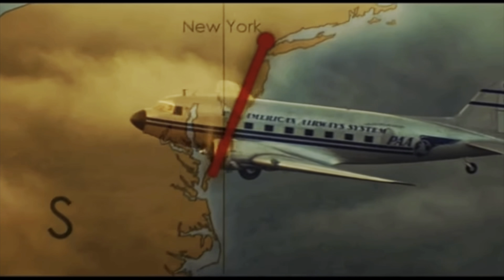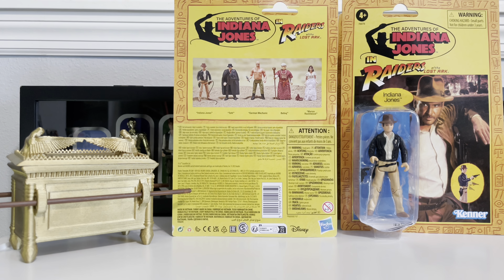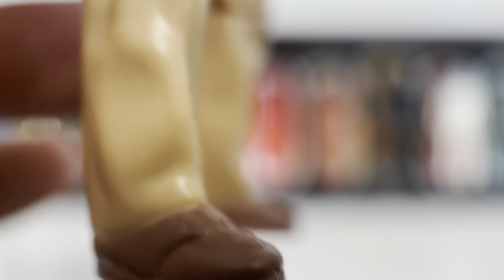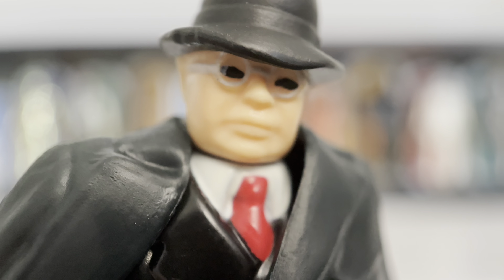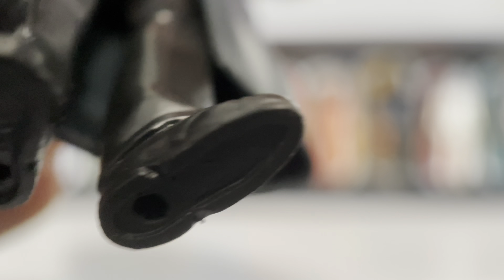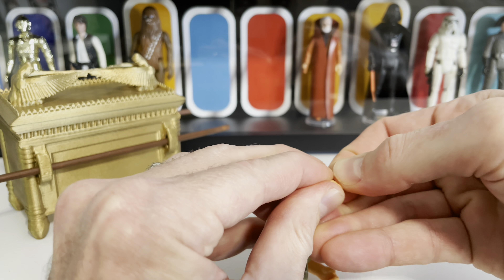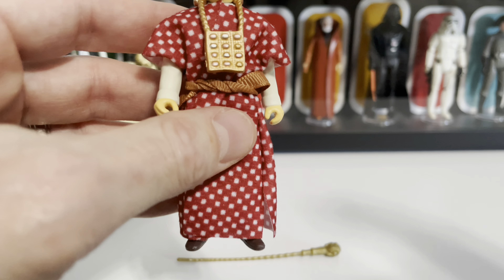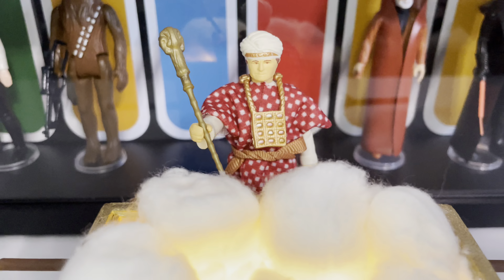Opening Up Retro Indiana Jones Action Figures!!!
Join us on an adventure to Find, Open and Review the new Retro Indiana Jones Action Figures! Fortune, Glory, and Fun Await!